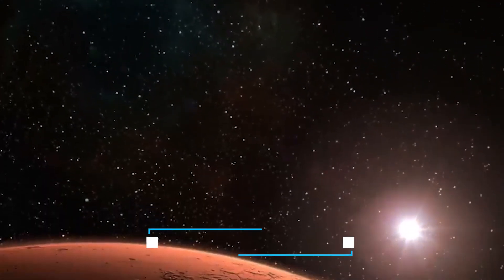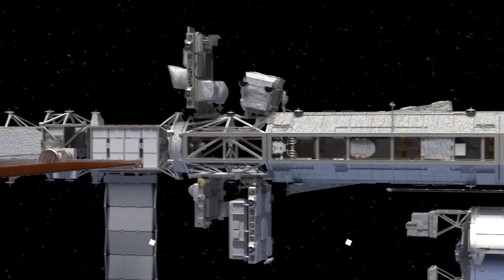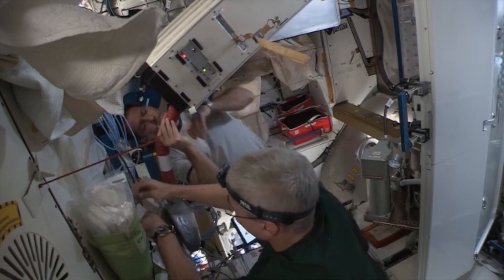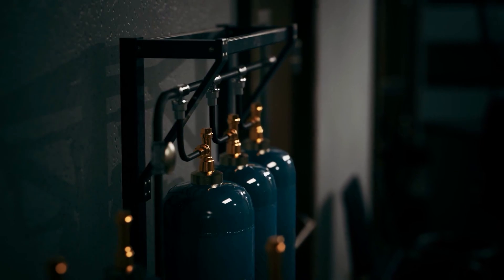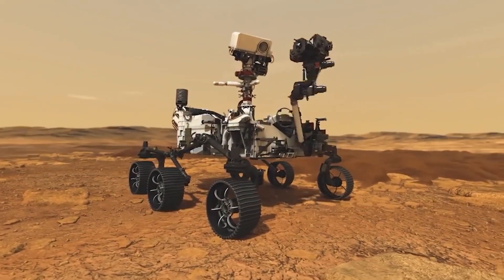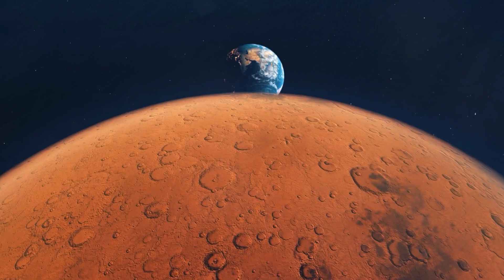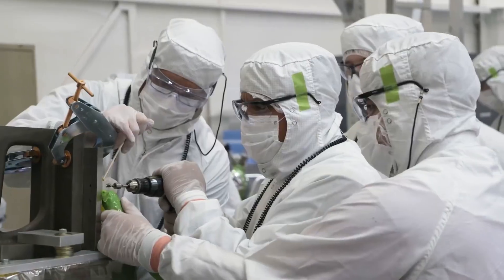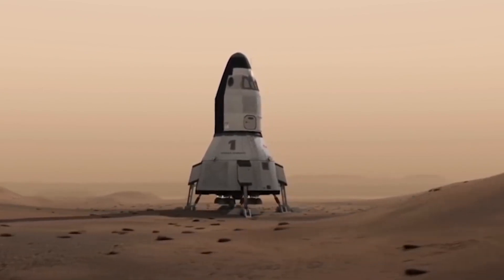Now Humans Can Breathe & Colonize MARS.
The air on Mars is mostly carbon dioxide, not good for breathing. To live on Mars, we need to figure out how to stay alive there. What makes CO2 valuable is that it contains oxygen within it?
If we can free this oxygen from the CO2, Can we use it for practical purposes?

Today's episode of 'Reveal The Mystery' is going to answer these questions.